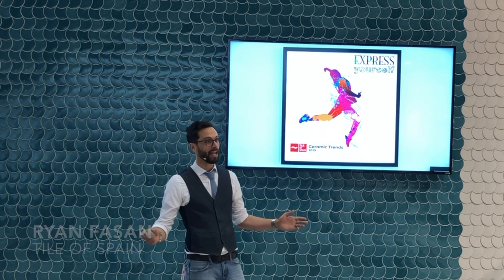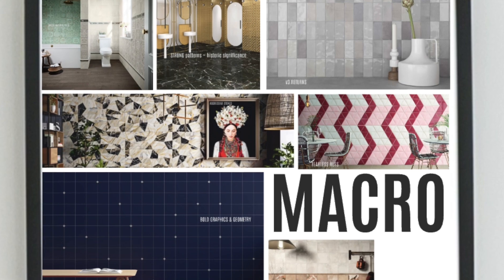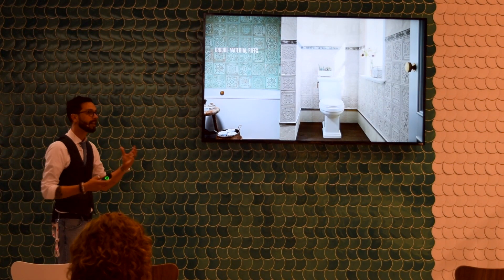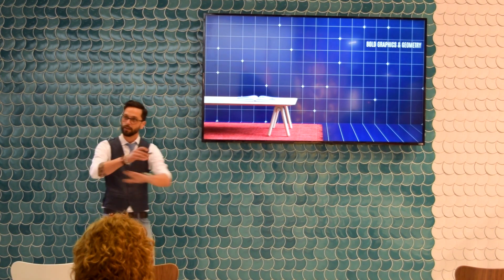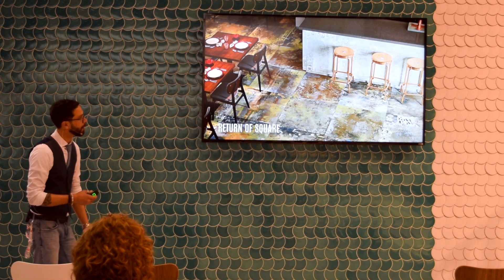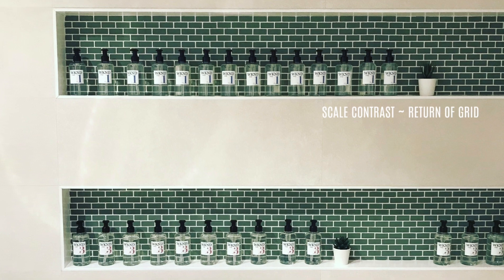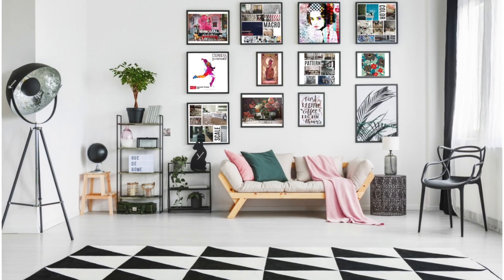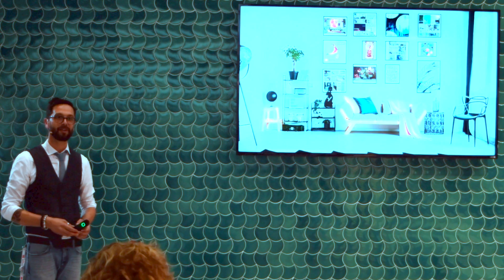Tile of Spain Ceramic Trends for 2019 - Express Yourself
Tile of Spain Technical Consultant Ryan Fasan presents the latest ceramic design trends for 2019 at Coverings - The Global Tile & Stone Experience.